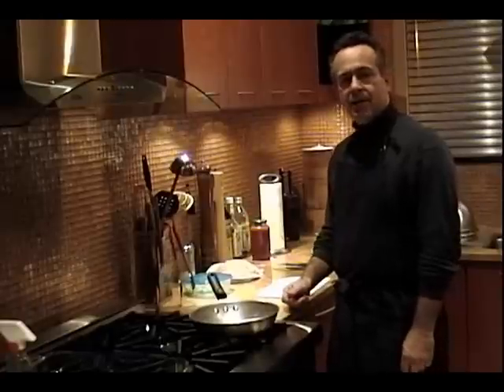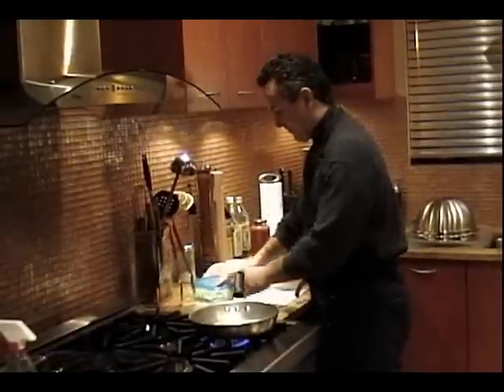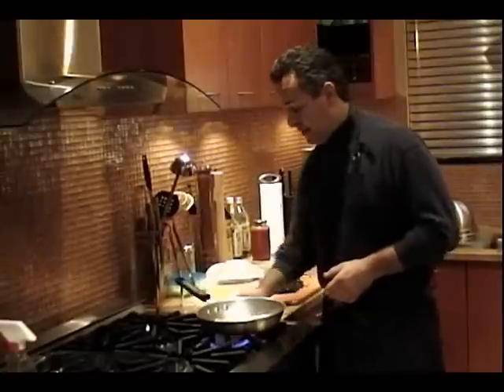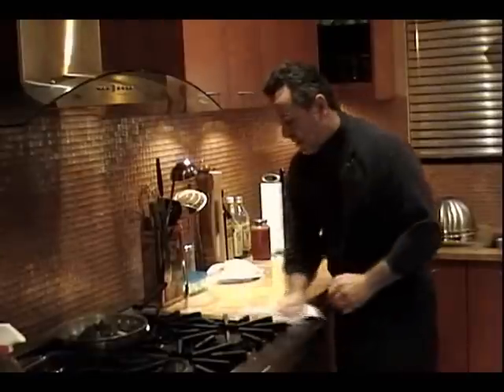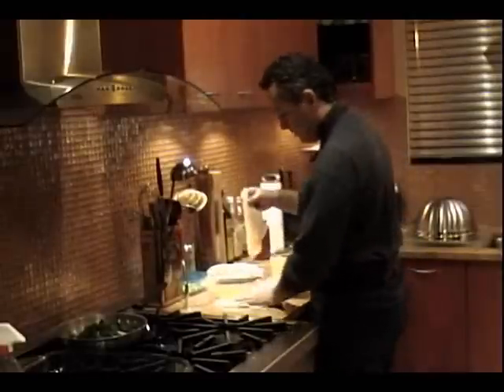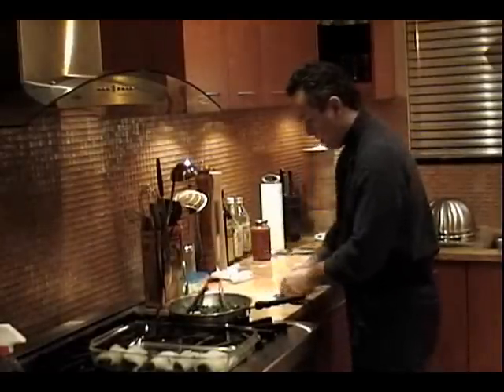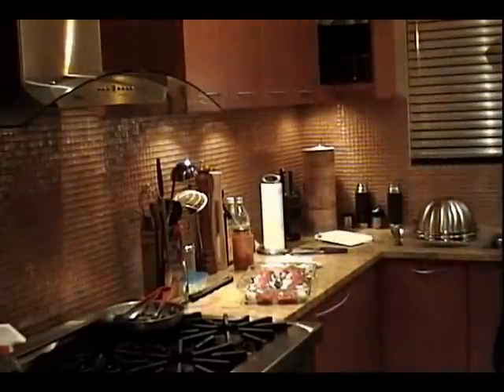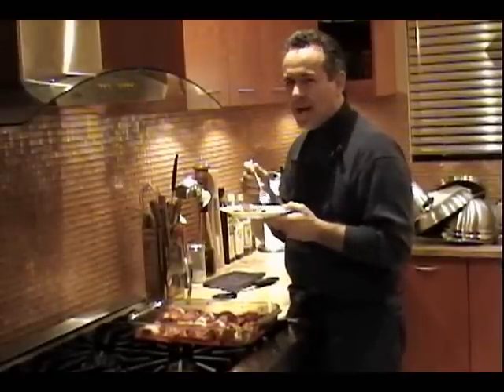Stuffed Flounder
Low Cal. Diet